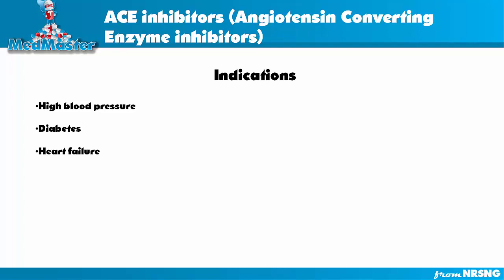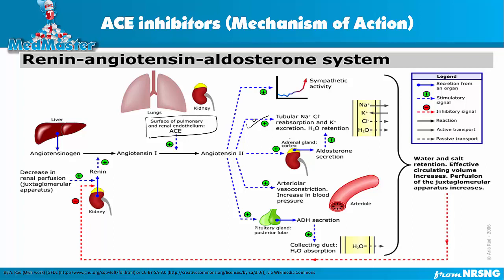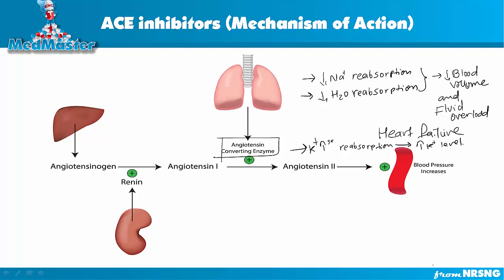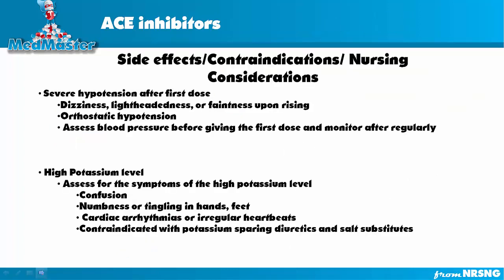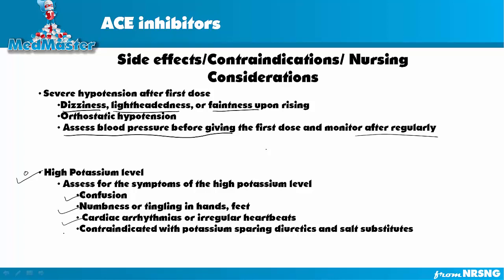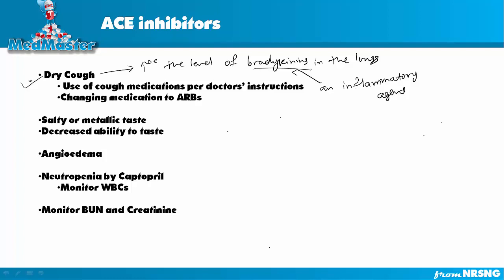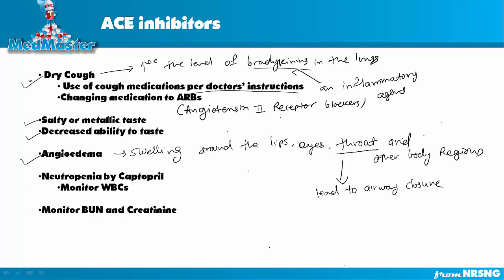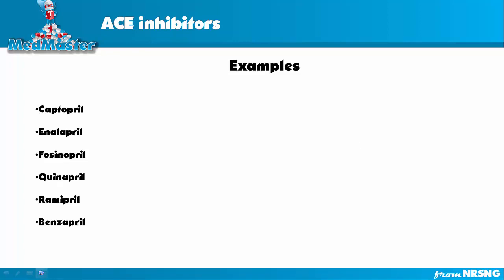ACE angiotensin converting enzyme Inhibitors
Pharmacology presentations on ACE angiotensin converting enzyme Inhibitors